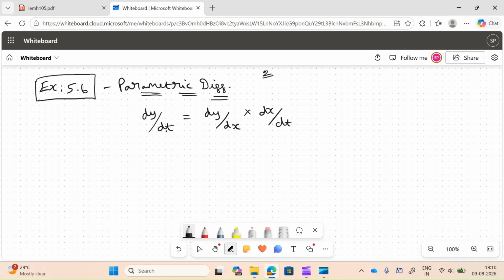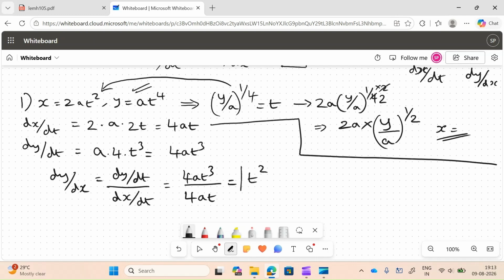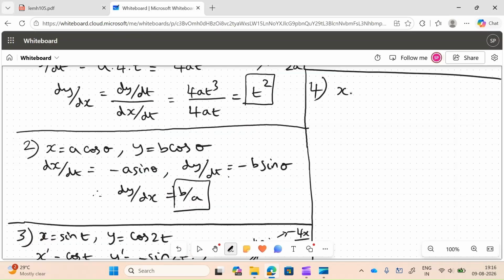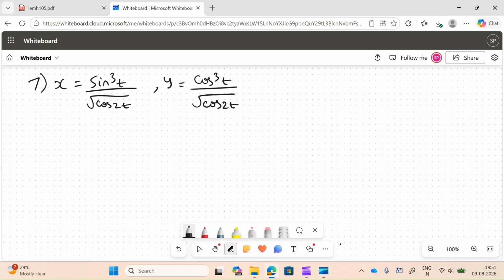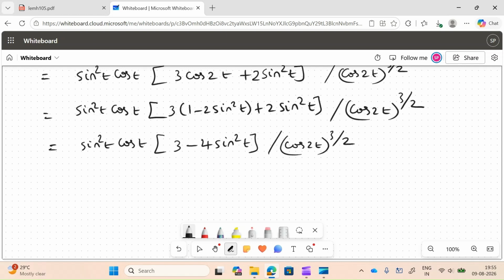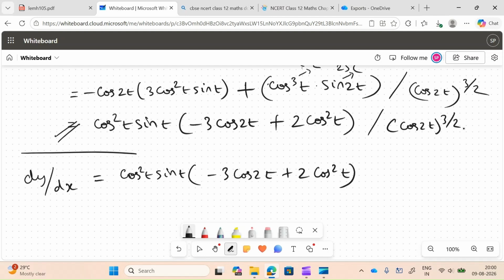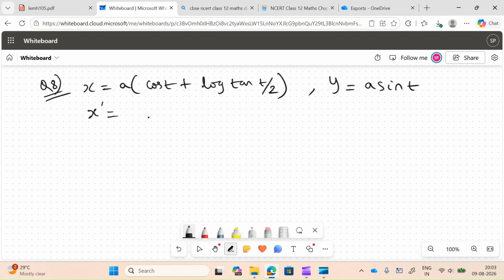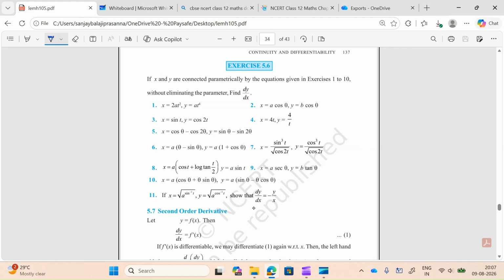Ch 5 - Continuity and Differentiability | Lec 7 - Parametric Differentiation | CBSE Class 12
In this video, I have covered questions from Ex:5.6
Here is the playlist for the chapter